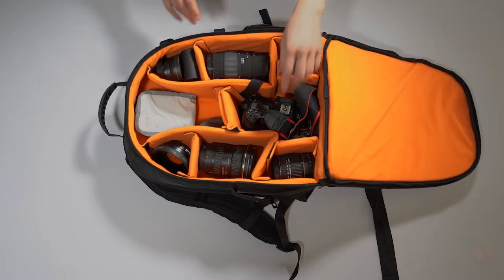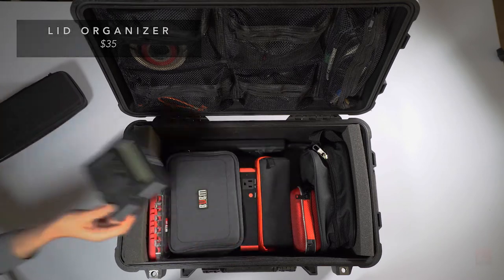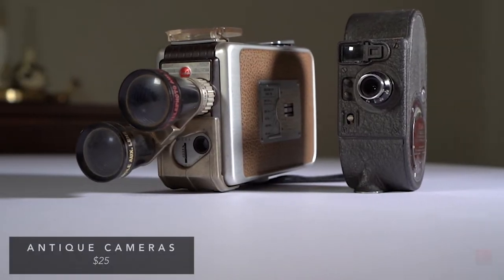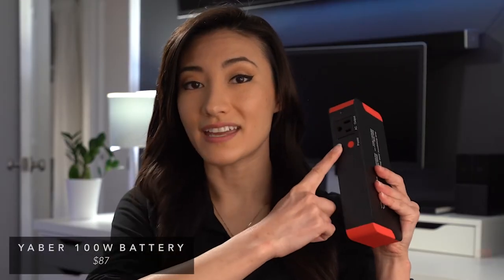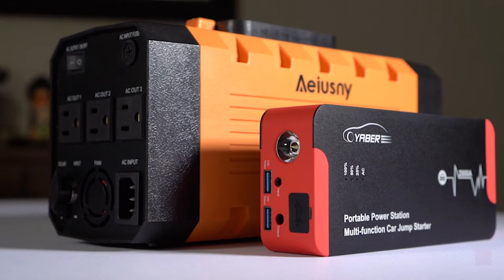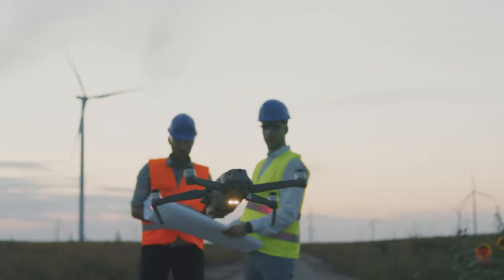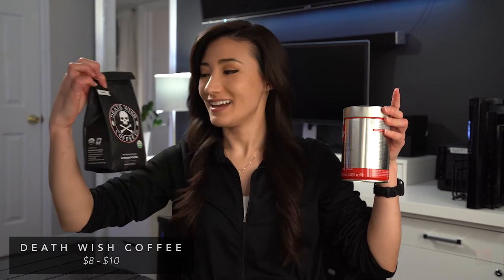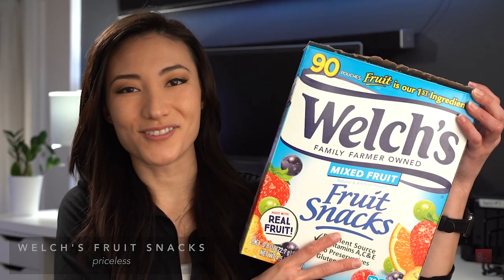Affordable Gifts for Videographers and Photographers (that they don't already own)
Need affordable gifts for a videographer, photographer, or Youtuber, but unsure what they ACTUALLY want?  Sidney (and actual filmmaker) breaks down a list of unique gifts from $5 to $500. Learn what not to buy, and what makes a better gift instead.

TIMESTAMPS

0:00 Get help picking gifts
0:48 Swiss Backpack
1:38 Pelican Case with lid organizer
3:02 Antique film cameras
3:29 Cable storage bags
4:08 Backup Portable Battery Bank
5:38 Camel Crown Waterproof Jacket
6:52 DJI Ronin S Gimbal
8:10 Personalized Yeti Mug
8:22 Best coffee ever
8:47 Leatherman multitool
9:03 Dot Grid Hardcover Journal
9:40 Special snacks bonus

AMAZON LINKS TO ALL GIFTS MENTIONED

Swiss 1900 Backpack
1510 Pelican Case
Pelican Lid Organizer
Cable Bag Organizer
100W Backup Battery
500W Backup Battery
Camel Crown Men’s Jacket
Camel Crown Women’s Jacket
DJI Ronin S Gimbal
Yeti Mug Personalized
Death Wish Coffee
Illy Espresso
Leatherman Sidekick
Lemome Dot Grid Notebook
Welch’s Fruit Snacks

ABOUT

I’m a full-time filmmaker and a professor of film at the University of Colorado - Denver.  My mission is to teach new and upcoming filmmakers, youtubers, and artistic entrepreneurs how go full-time doing what they love and making an impact through the power of film making.

Questions about Video Production, Film Making, or Anything Else? Post in comments section of this video!